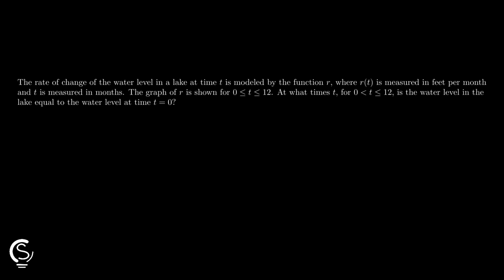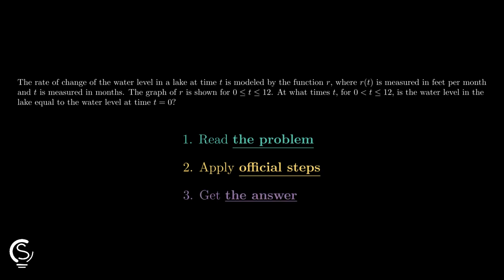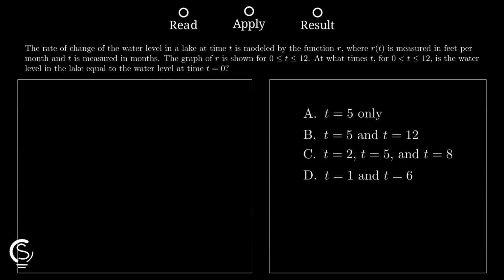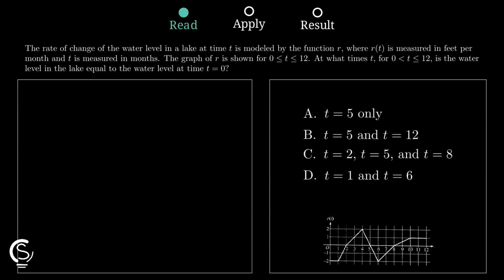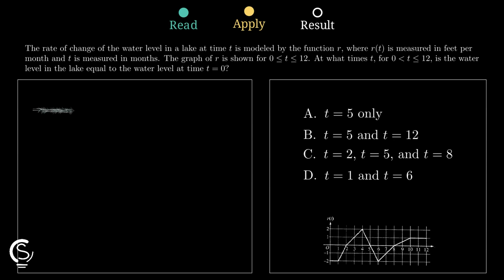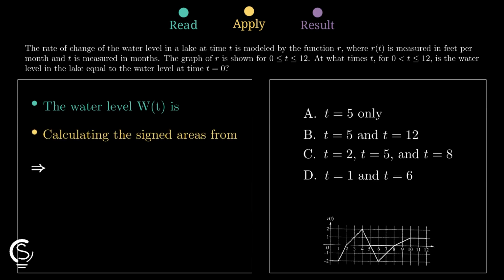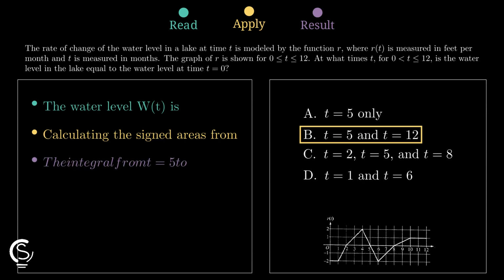2024 AP Calc AB Question 80 - Net Change and Definite Integrals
Detailed step-by-step solution for the 2024 AP Calculus AB Question 80 focusing on Net Change and Definite Integrals. This video explains how to interpret the rate of change graph to determine when the total accumulation returns to its initial value. The rate of change of the water level in a lake at time t is modeled by the function r, where r(t) is measured in feet per month and t is measured in months. The graph of r is shown for 0 â ¤ t â ¤ 12. At what times t, for 0 t â ¤ 12, is the water level in the lake equal to the water level at time t=0? Want more AP practice?